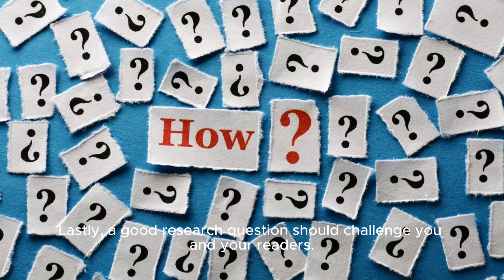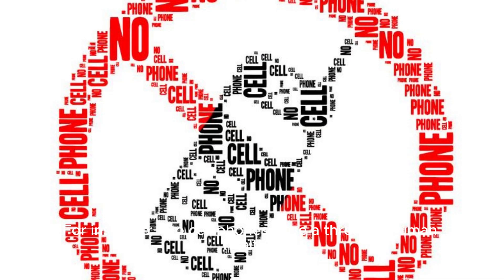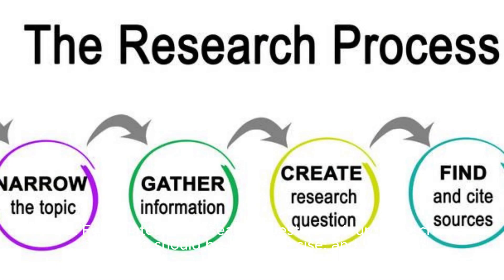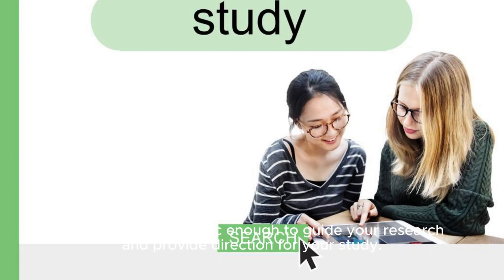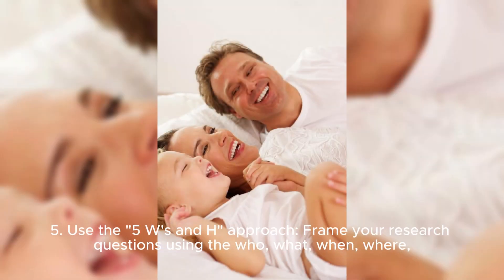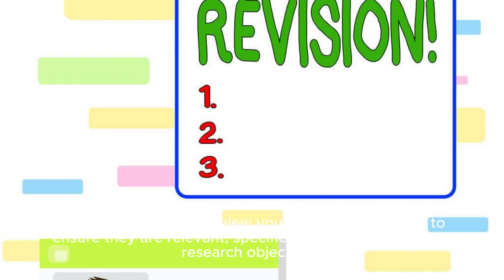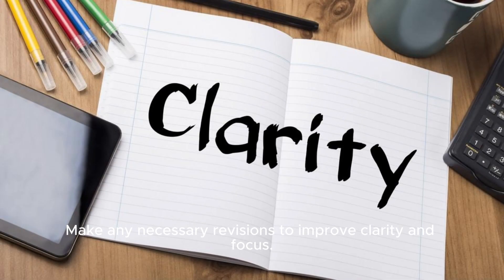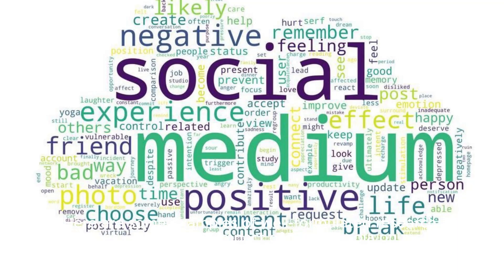How To Write Research Questions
The video explains in a very brief manner about research questions